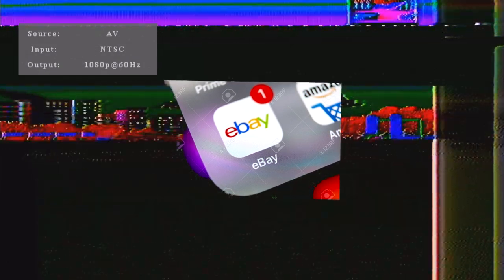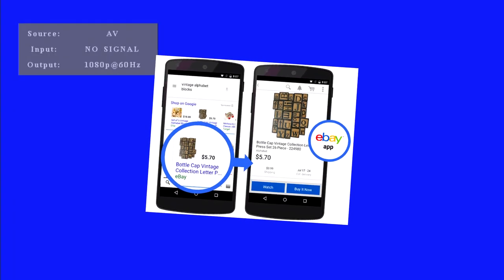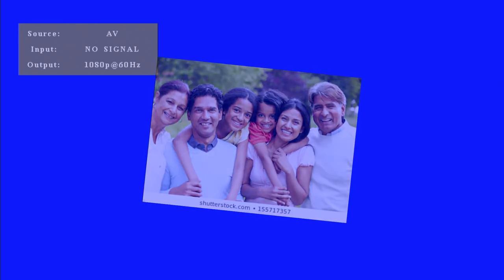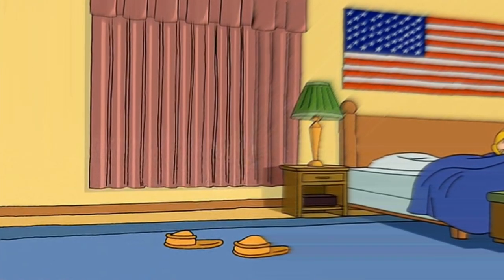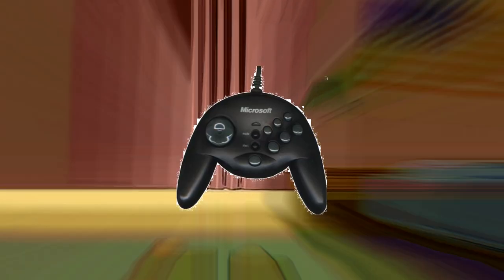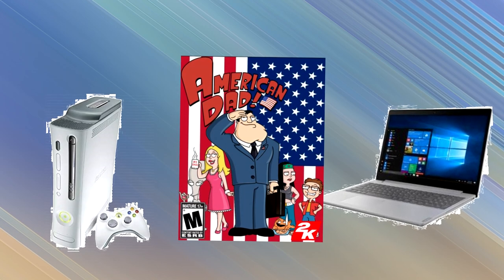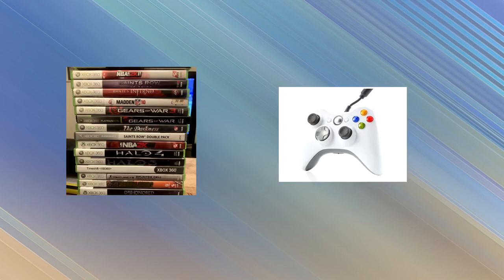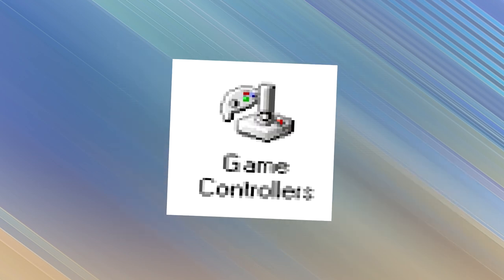Let's not S03E02 : Three Sidewinders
Spelunking in the eWaste can be eUseful (3.93 sec Any%)